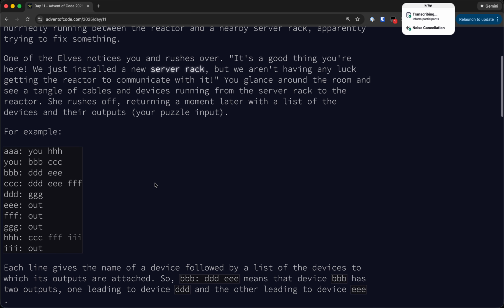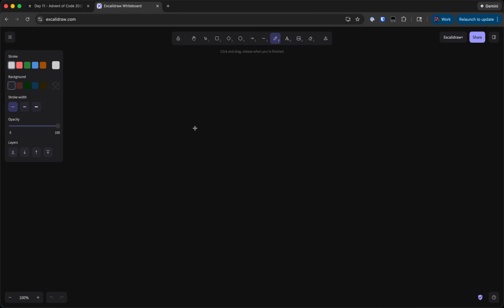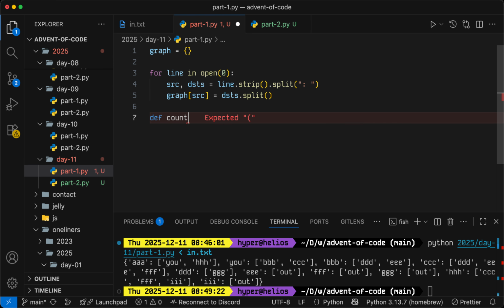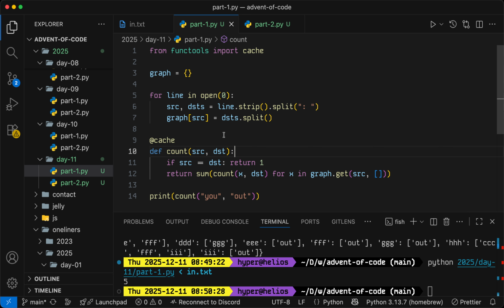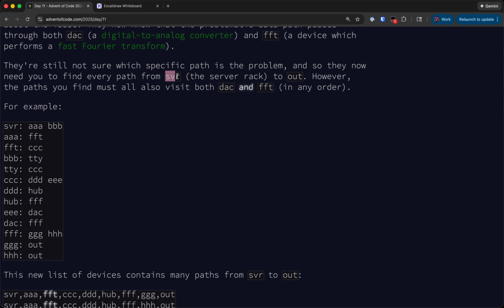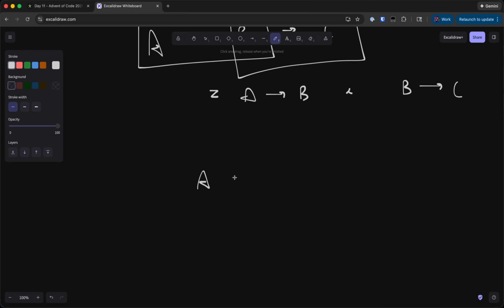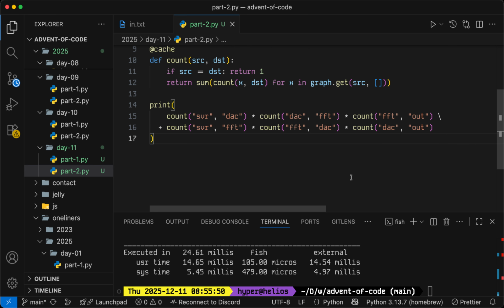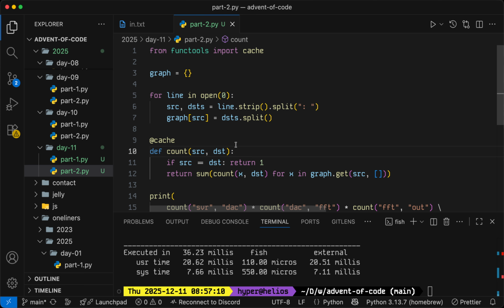advent of code 2025 — day 11 "reactor"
try out codecrafters, a platform for learning new languages and mastering languages you already know by building real projects like your own git, shell, etc.! sign up for free and get 40% off if you subscribe with my

0:00 part 1
6:06 part 2